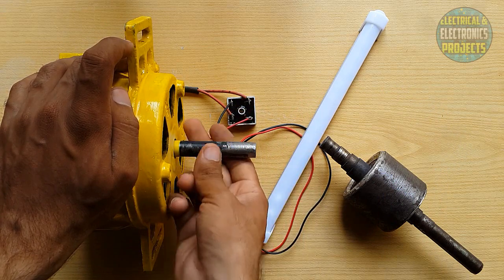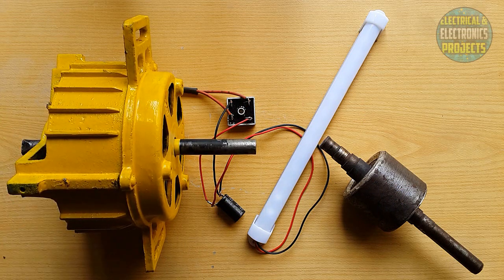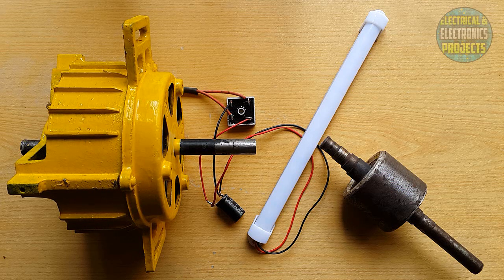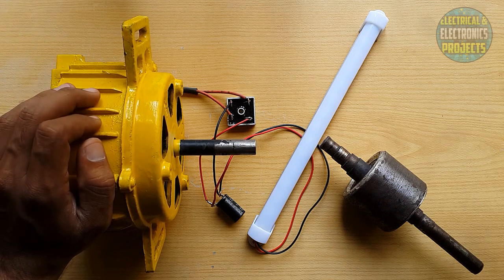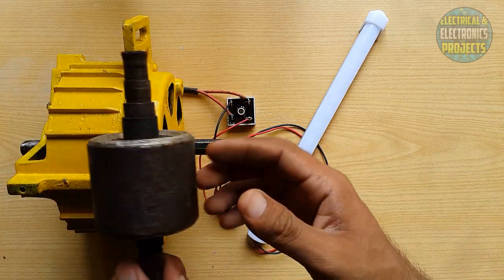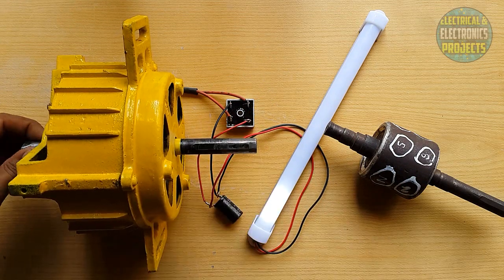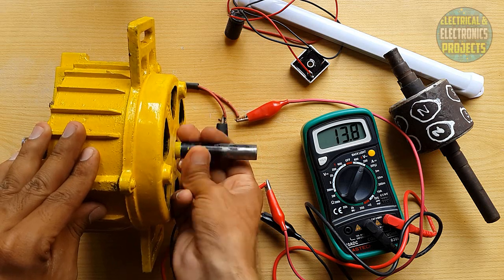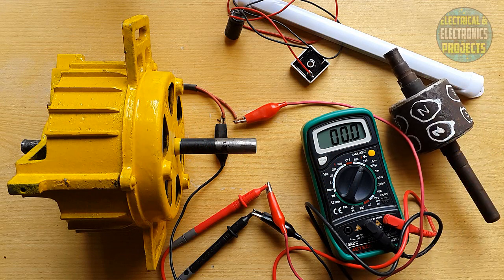Free energy 220v from washing machine motor Part 2 is Revealed | Hints | DIY Homemade Dynamo.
Hi Guys here is the new video from my channel "Free energy 220v from washing machine motor Part 2 is Revealed | Hints | DIY Homemade Dynamo.." from "Electrical and electronics projects" "E&EP" Channel.

 This is a old style washing machine's motor and i have converted it into free energy generator it gives AC voltage as well as DC by using bridge rectifier just spin motor's shaft with regular circular motion and it will keep continue giving voltage increasing the speed giving more voltage decreasing speed giving low voltage you can also use it as a wind turbine by simply connecting fan blades to it and will become a wind turbine.So, this is part 2 video in which i have showed you the method to make your own and as you can see every thing is explained in video.Thank you for watching my video and give this video a giant thuimbs up!

❇FREE ENERGY VIDEO LIST❇

❇E&EP DIY PROJECTS VIDEOS LIST❇

▶ How to make adjustable 1 to 20 voltage power supply from old PSU.DIY Bench power supply.

▶ How to make adjustable voltage power supply from computer CPU power supply DIY bench power supply

▶ How to make a Rechargeable Power Bank at Home as Well as Mobile Holder. DIY 2000mAH Power Bank

❇AUTOMOBILE / MECHANICAL VIDEOS LIST❇

▶ How to stop oil leaks in CD 70 motorcycle OR how to disassemble/Assemble motorcycle head & cylinder

▶ How to change clutch plates motorcycle 70cc OR How to install clutch plates to CD-70 motorcycle

❇DIY LED TORCH LIGHTS VIDEOS LIST❇